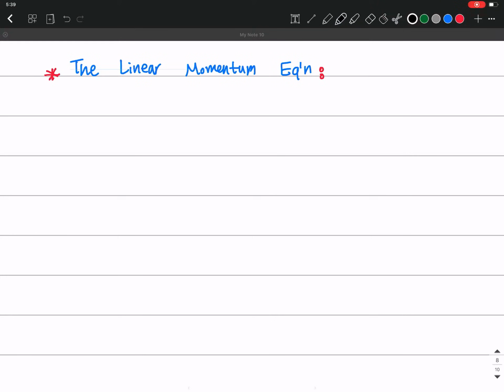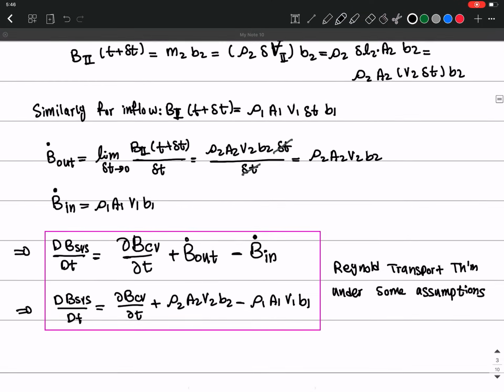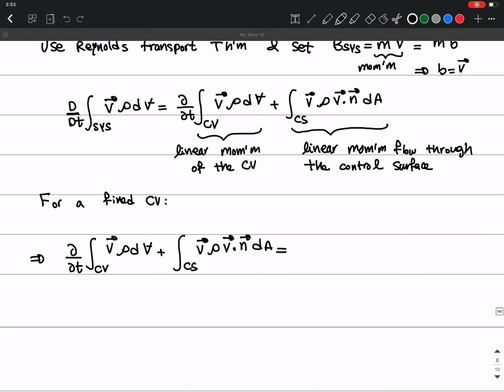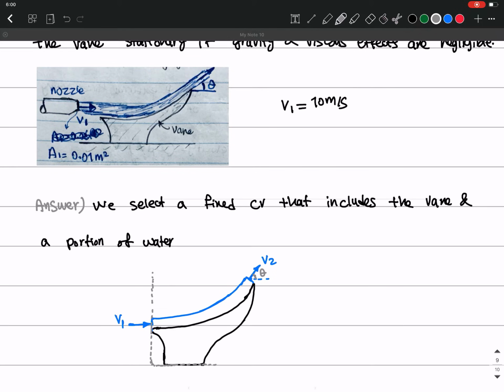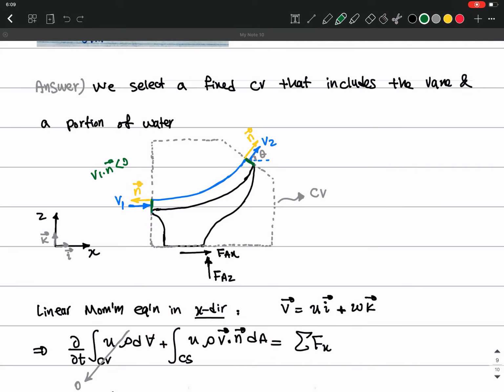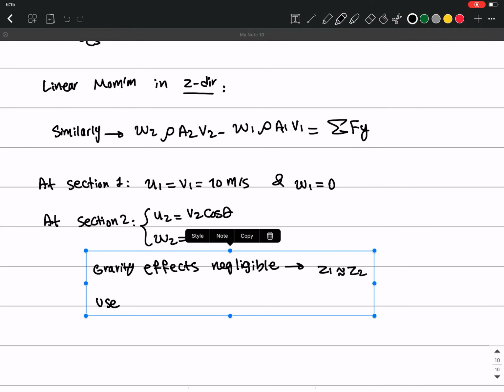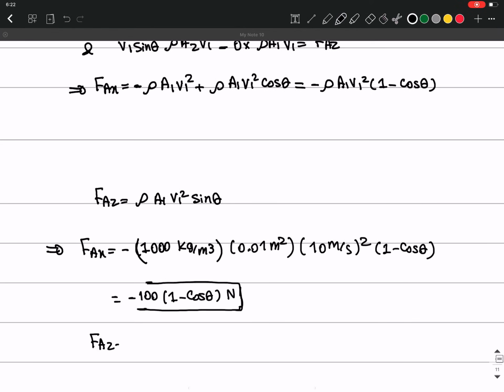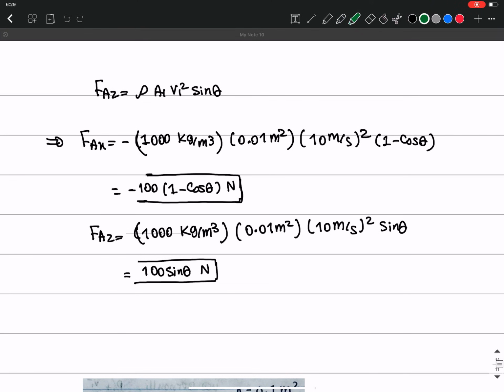Lecture 11 - Part 1, The Linear Momentum Equation (Integral Form) Derivation and Example